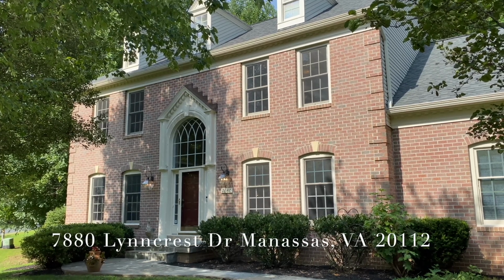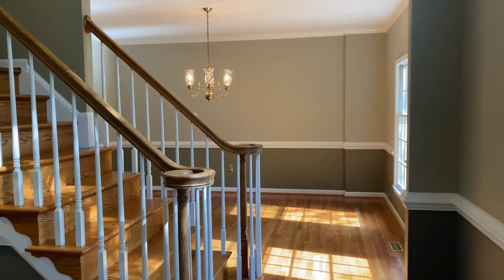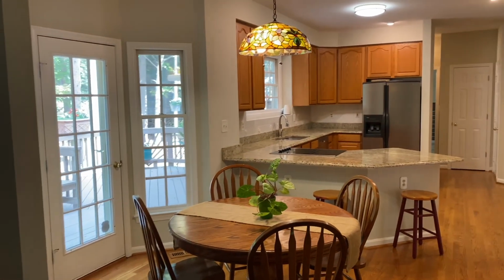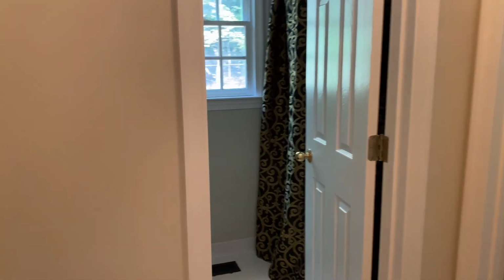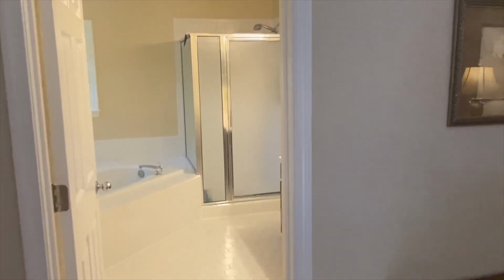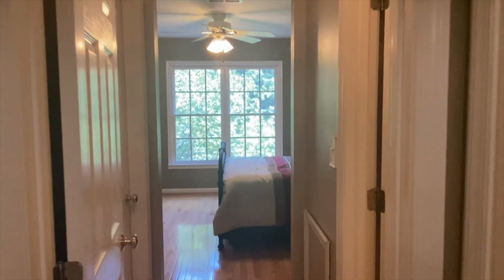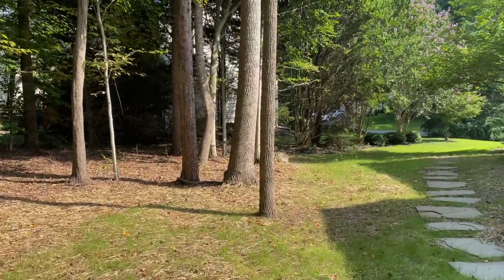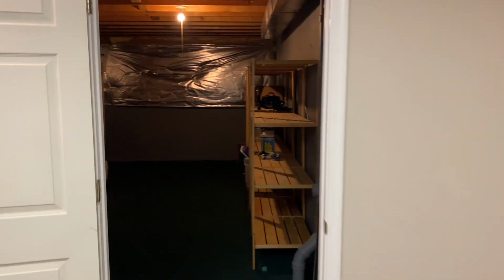7880 Lynncrest Dr Video Tour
Beautiful large home with a main level bedroom and bathroom. Gleaming hardwood floors welcome you home that is a well laid out design with tons of windows to let in natural light. There is a large living room, separate dining room, a large family room with a wood-burning fireplace, a fantastic eat-in kitchen, and laundry. Off the kitchen is a large deck that leads to the huge backyard and a great patio area.  The upper level has a large master suite with a trey ceiling, a large walk-in closet, a stand-alone shower soaking tub, and dual sinks. The lower finished lower level has multiple rooms a wet bar, a full bathroom, and a storage area. Located in one of the best Prince William County school pyramids (Marshall ES, Benton MS, Colgan HS).